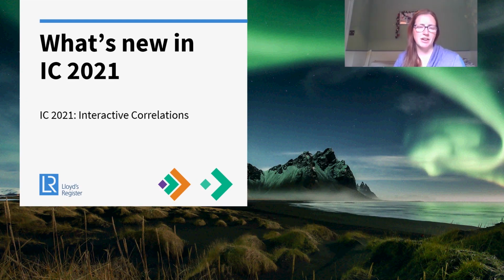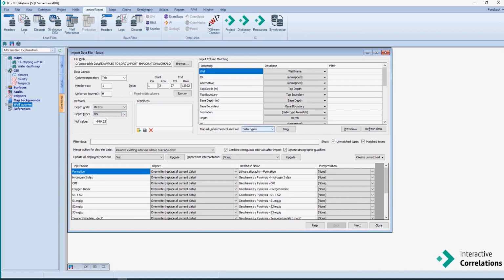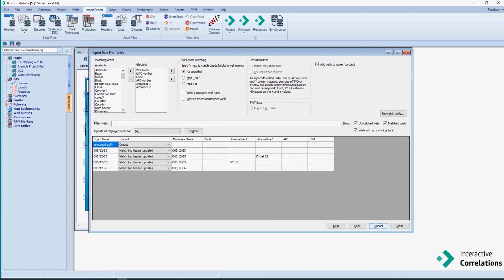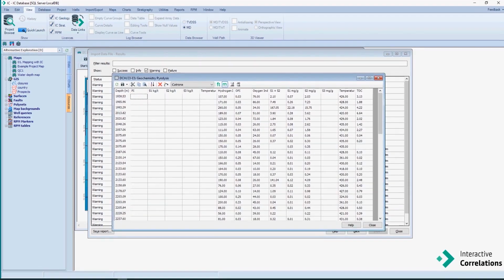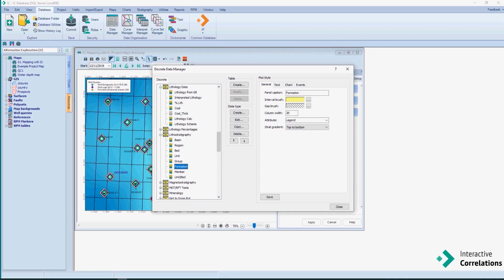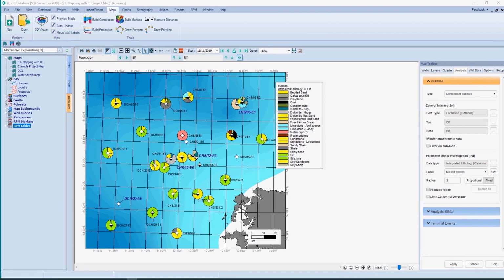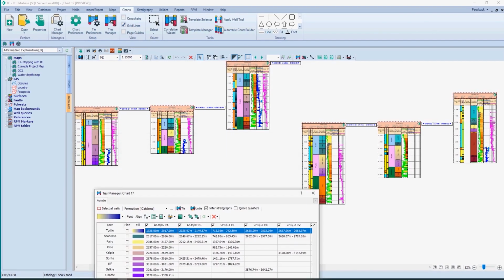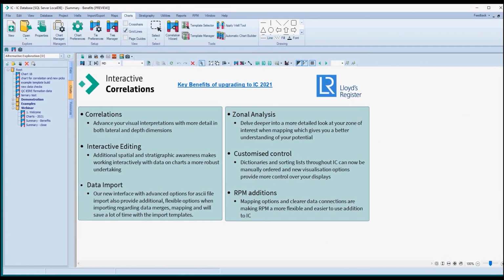What's new in Interactive Correlations - IC 2021 Webinar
Interactive Correlations is our latest release of our geological data integration and visualisation package which hosts a range of new and unmissable features such as advanced correlation ties and additional visualisation tools that make completing your interactive well displays and maps our best ever.

Our webinar, presented by Catriona Penman, was recorded in June 2021 and includes a Q&A session at the end.  This video is for those of you that have used IC (or ODM) in the past and would like to see some of what has been added this year.

▼ Timestamps
00:00 - Introduction & Latest Updates
04:31 - Interactive Correlations (IC) 2021 - Demonstration
05:00 - Importing Data into IC 2021
21:58 - Data Management Enhancements
22:10 - Geological Dictionary Sorting
24:40 - Working with Stratigraphic Data - Strat Gradient Option
26:42 - Zonal Component Bubbles with Lithology Breakdown
31:00 - Selection of Multiple Well Names on Map Shortcut
31:50 - Palette Property Organisation
32:48 - Geological / Stratigraphical Correlations Updates
33:13 - Plot Inter Well Distances on Stratigraphic Correlation Charts
35:46 - Improved Visual Stratigraphical Ties Between Wells
41:30 - Edit Data Enhancements - Data Entry
43:32 - Ghost Trace Functionality on Well Log Plots
44:08 - IC Workflow Improvements
45:16 - Questions & Answers